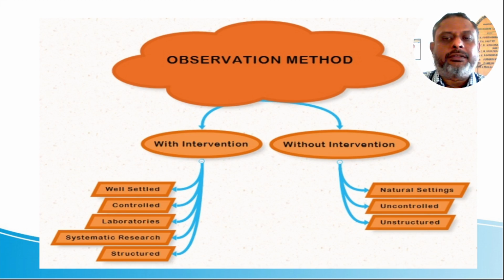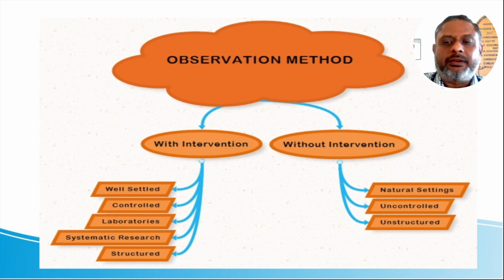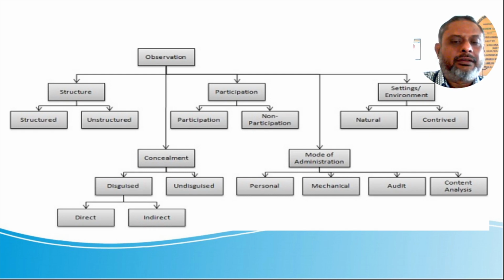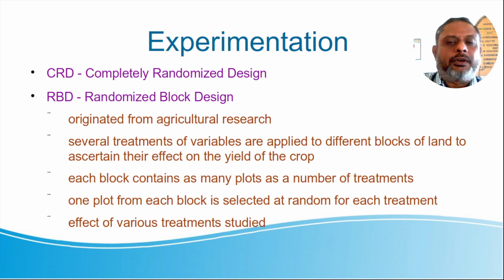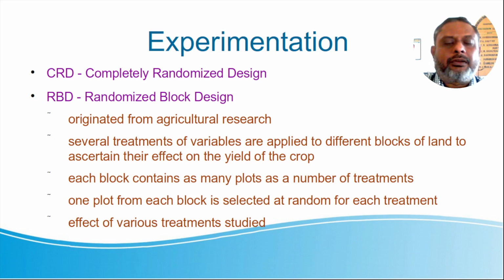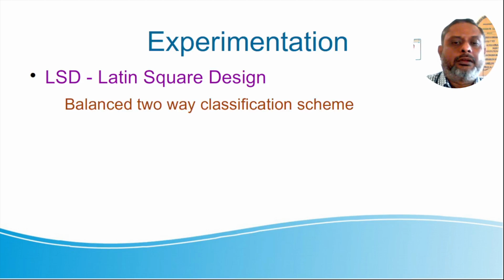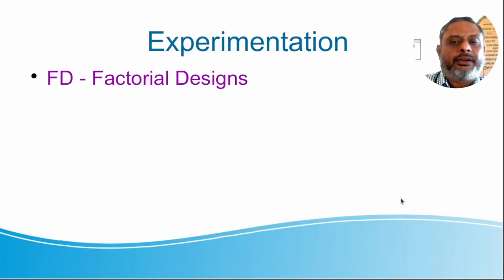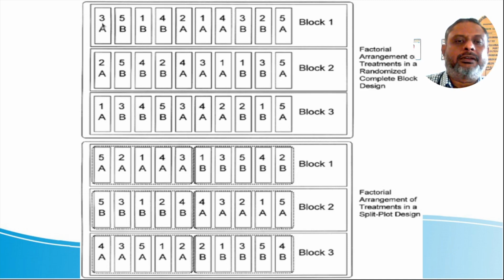DA-12-Data collection methods-Primary data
This session highlights the various types of primary data collection methods.